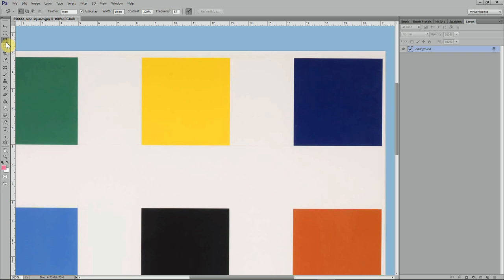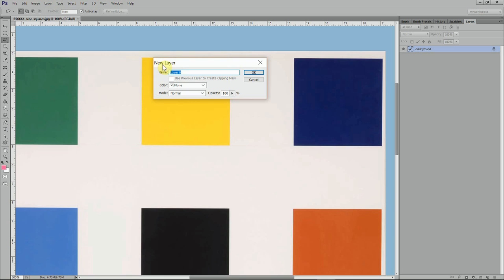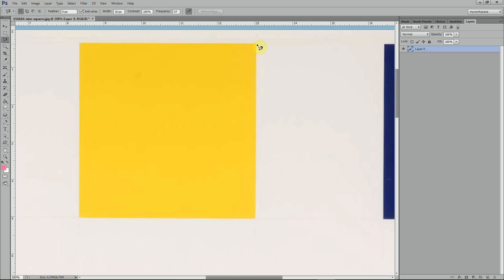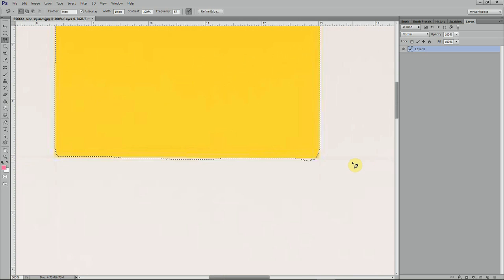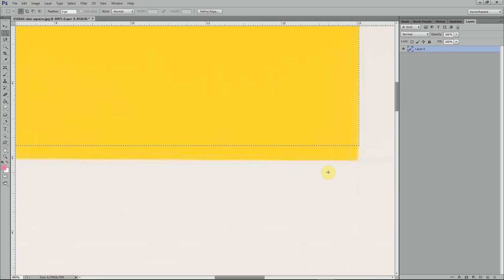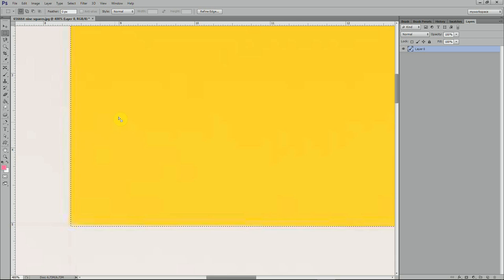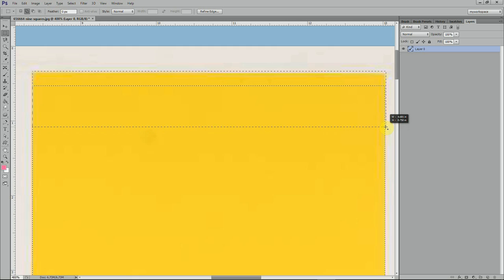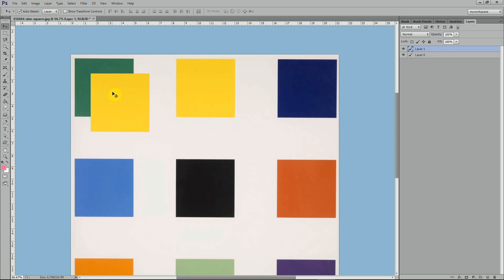Lesson 20: Selection Tool - Magnetic Lasso tool